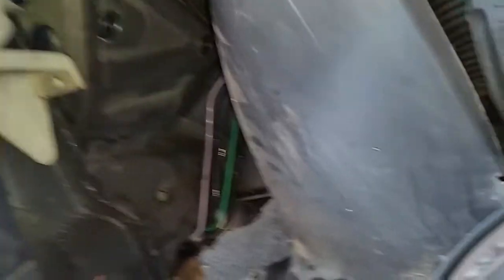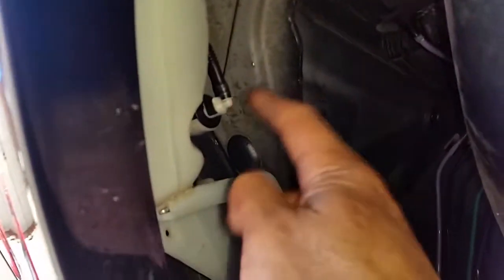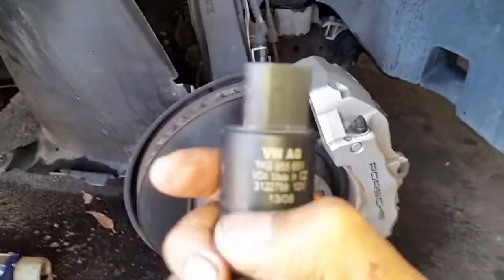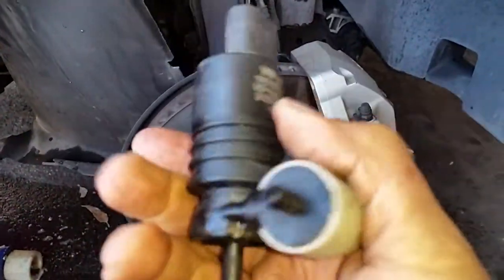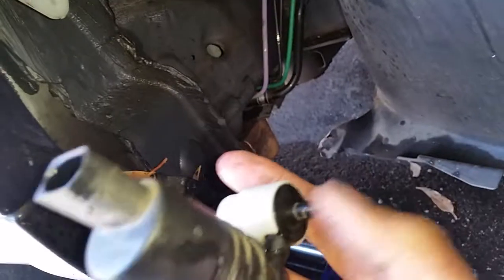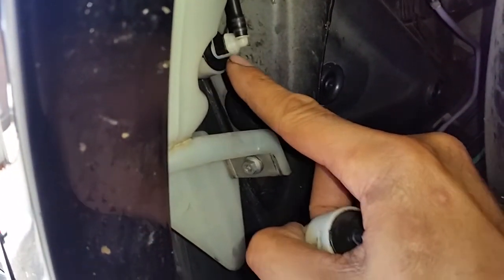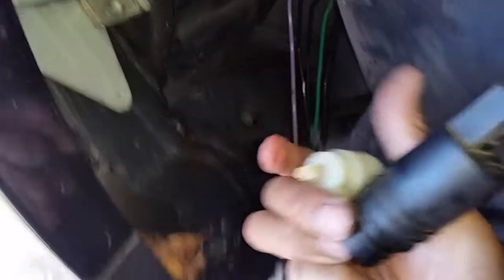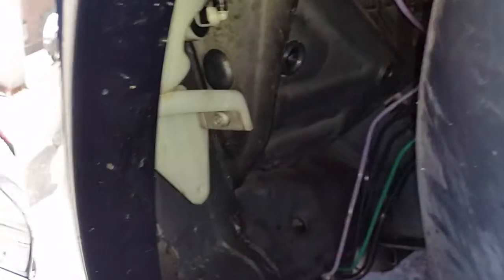Porsche Cayenne Washer fluid pump replacement